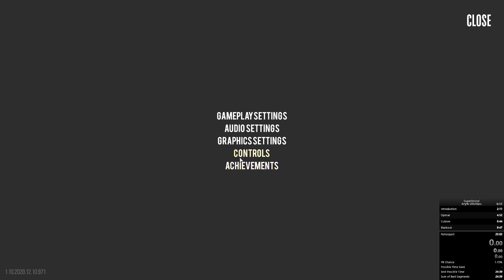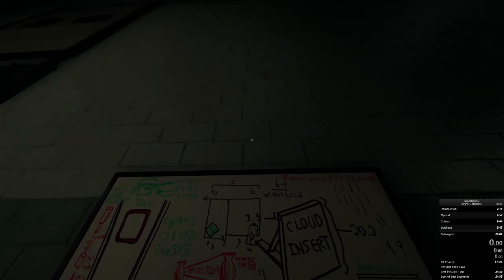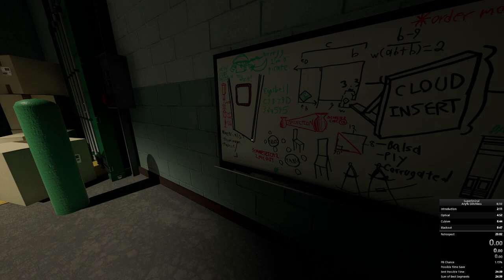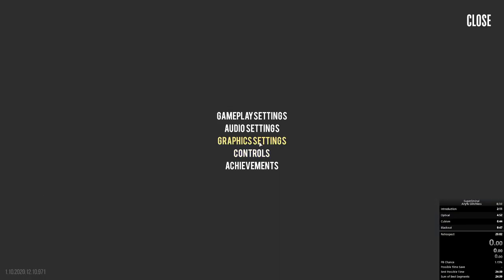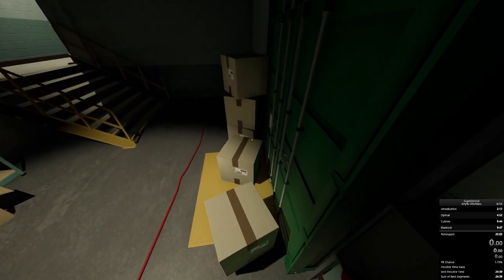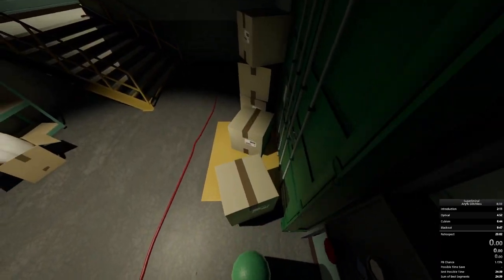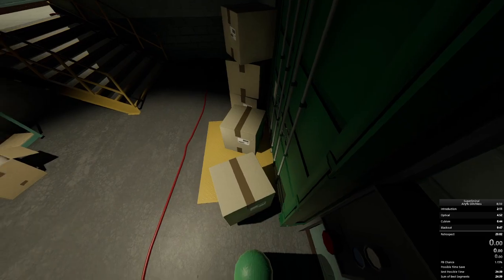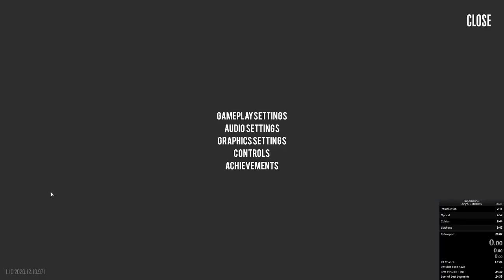Superliminal: FPS Jump Height Discrepancy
my good god.